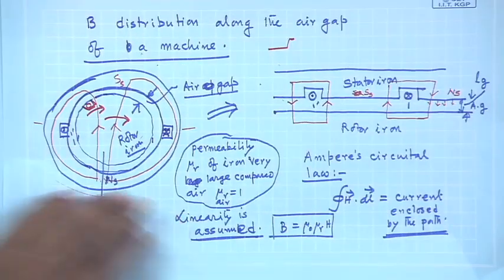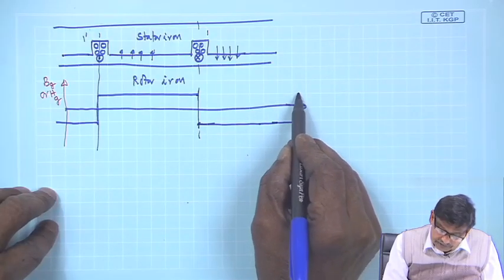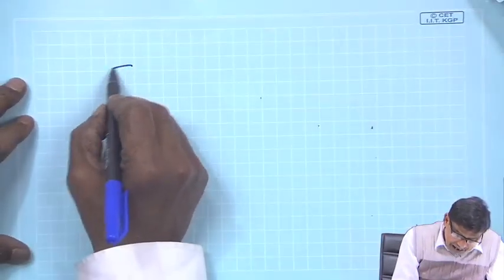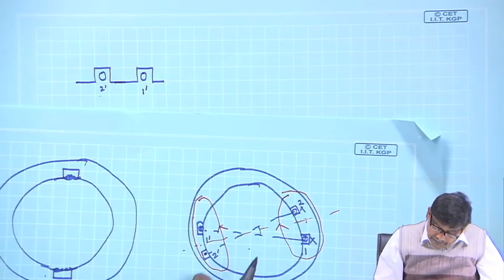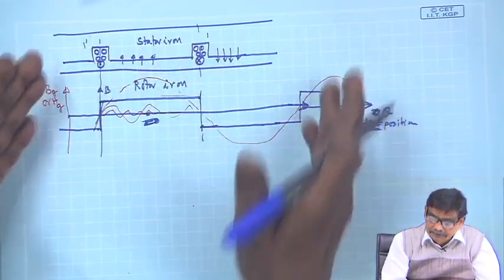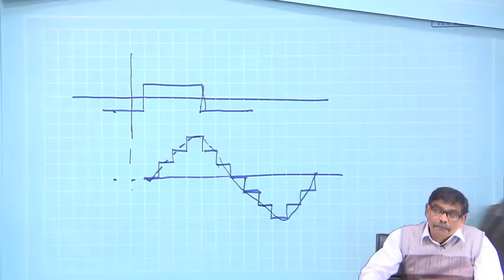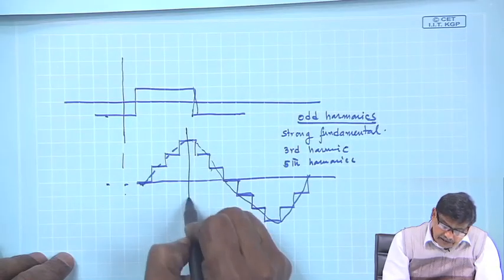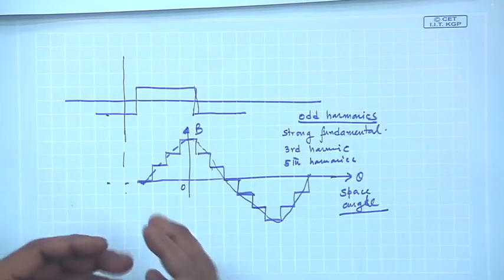Lecture 15: Flux Density Distribution along the Air Gap (Contd.)